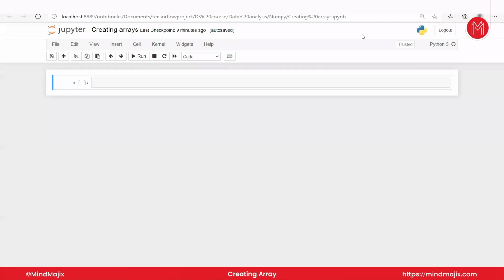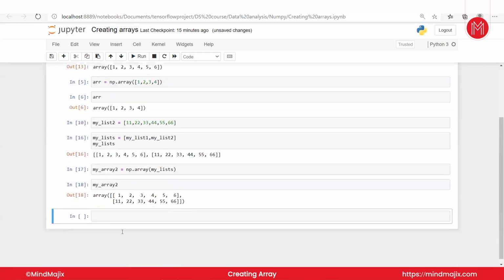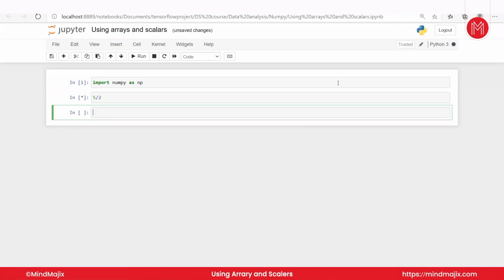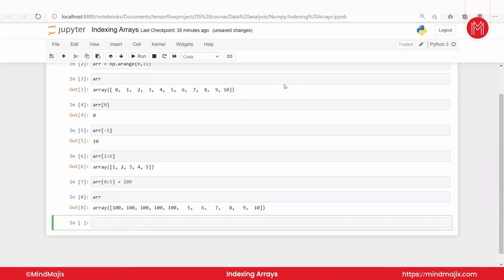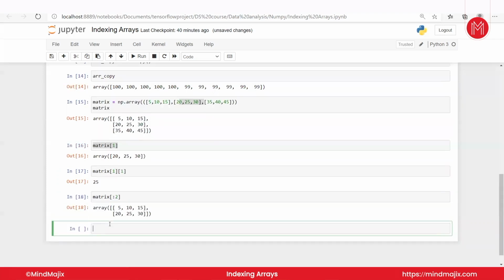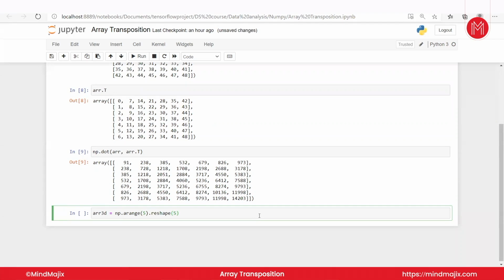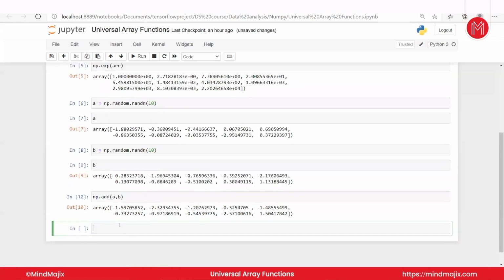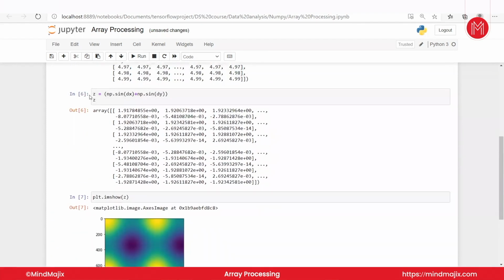NumPy For Machine Learning Tutorial | Python NumPy Tutorial For Beginners | MindMajix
In this NumPy for machine learning tutorial, we cover everything you need to know from the basics to the most essential functions used in ML projects. NumPy is the foundation for libraries like Pandas, Scikit-learn, and TensorFlow. Mastering it is your first step to becoming a successful machine learning engineer or data scientist.

👉 Following are the topics we covered in this NumPy Tutorial For Machine Learning Tutorial video:
0:00:09 Introduction
0:00:25 How to start working with NumPy
0:00:50 How to create an NumPy array
0:09:36 Using NumPy arrays and scalars
0:12:34 Indexing NumPy arrays
0:21:24 Array transposition
0:27:14 Universal array functions
0:30:53 Array processing

FAQs on Python NumPy Tutorial For Beginners:
1. Is NumPy used in Machine Learning?
Yes, NumPy is widely used in machine learning for numerical computations, especially when working with large datasets and matrices.

2. What is NumPy used for?
NumPy is used for efficient numerical computations in Python, especially with large multi-dimensional arrays and matrices. It offers powerful mathematical, statistical, and linear algebra functions essential for data science and machine learning.

✅ About MindMajix's Machine Learning with Python Training:
Mindmajix Machine Learning with Python training equips you with all the skills required to become an expert in this domain. The course dives you through the fundamental concepts of Machine Learning using Python and provides a detailed overview of Supervised and Unsupervised Learning with real-world examples. You’ll explore various machine learning algorithms including clustering, regression, and classification, and also python packages such as Numpy, Scikit, Matplotlib, etc.through real-life projects and use cases.

🔑 Key Features
👉 24/7 Support.
👉 Real-life Projects.
👉 Get Certified.